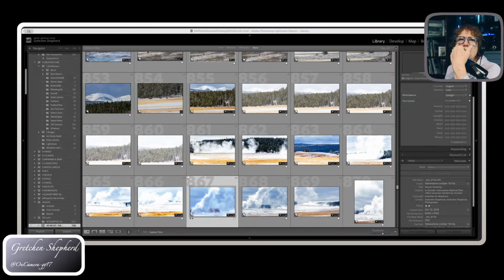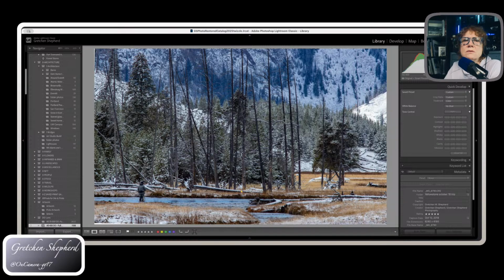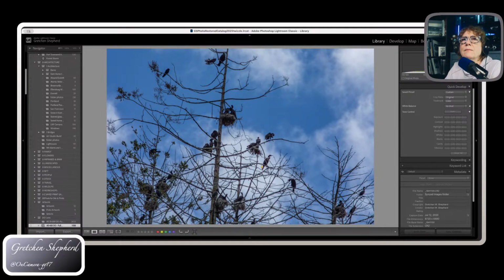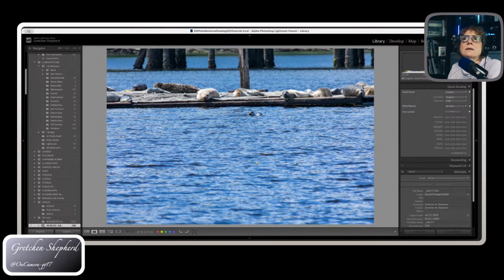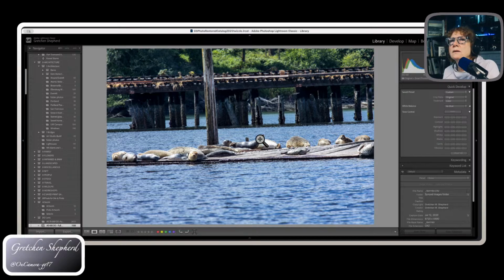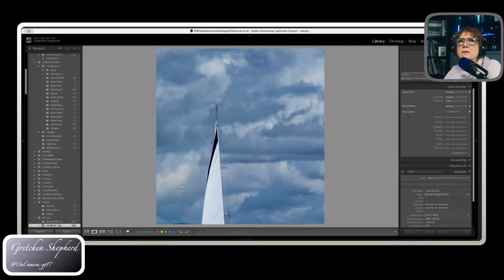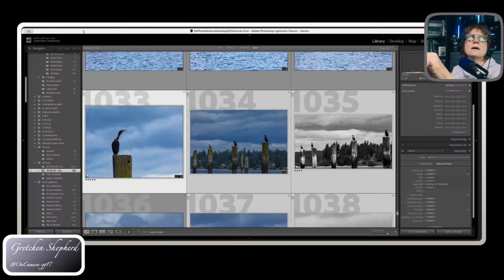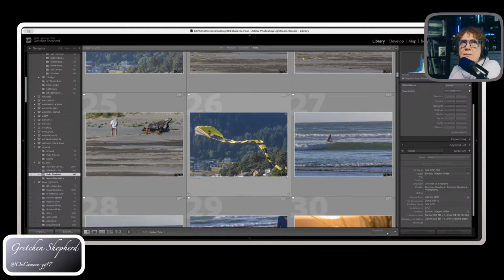Editing Live shots from a favored lens.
Still working throuh the Picks on this catalog